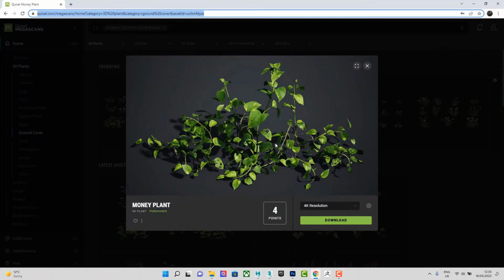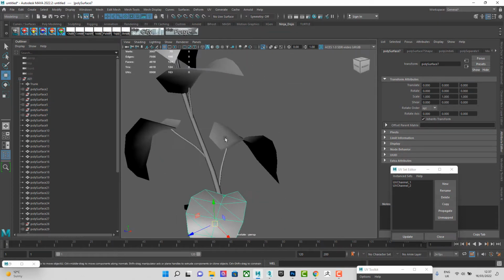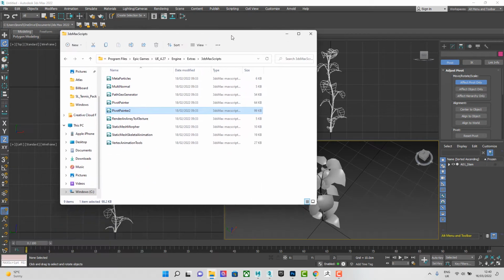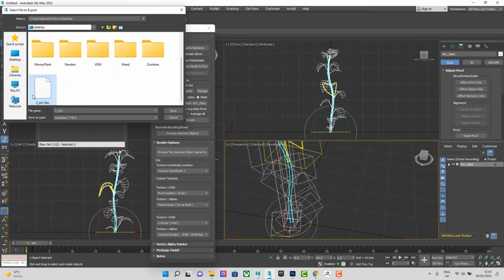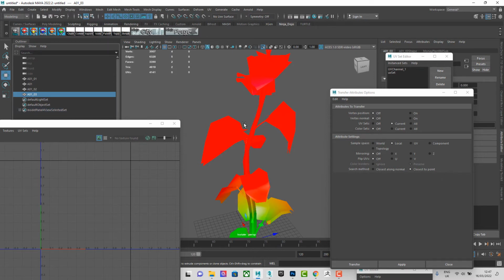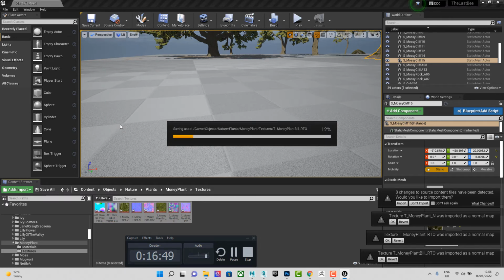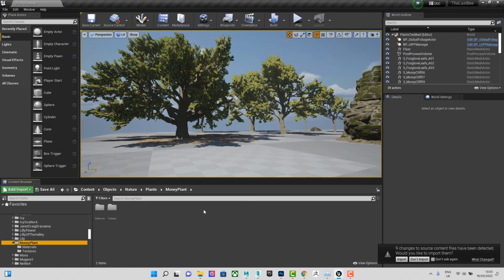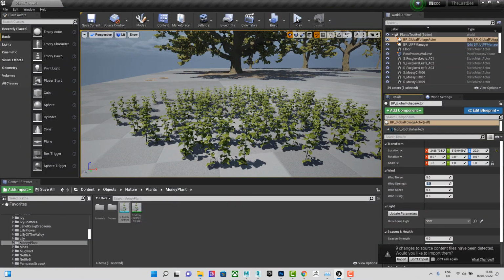Unreal Engine Pivot Painter 2.0 Tutorial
Short video going over how to apply pivot painter 2.0 to a megascans asset for use with unreal engine.

Shader I am using was adapted but the one found here will work well

Please msg here should there be any questions and if of use may well add more examples and other useful information on unreal.

Also I apologise for the poor sound quality :(